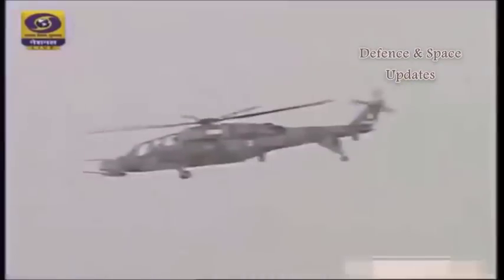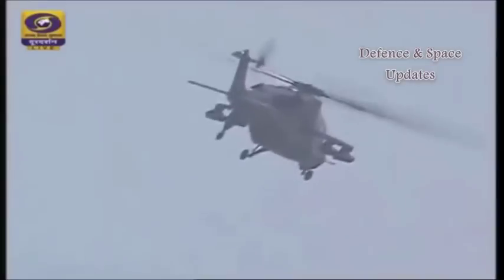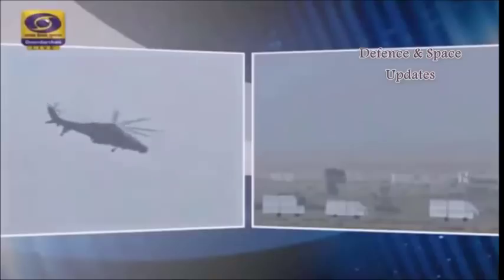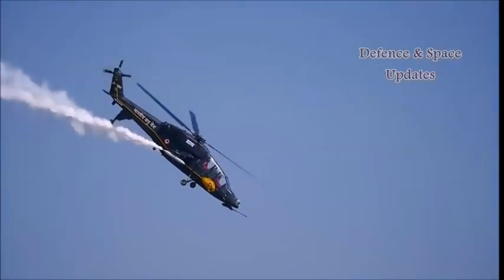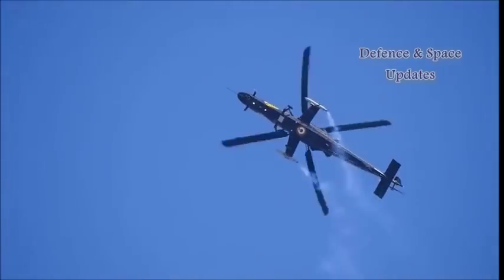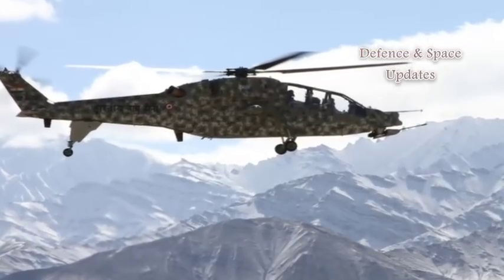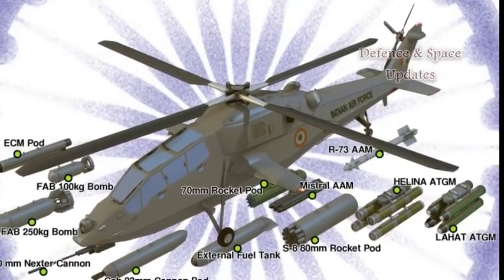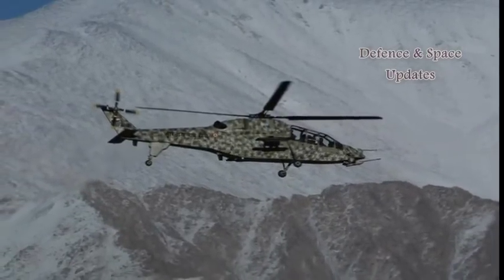Light Combat Helicopter trial at Pokhran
Under 'Make In India', Hindustan Aeronautics Limited (HAL) has made attacking Light Combat Helicopter (LCH). The trial of its strike capabilities is going on at Pokhran Field Firing Range in Jaisalmer. Defence Research and Development Organisation (DRDO), Indian Air Force and HAL scientists are supervising the testing. During the trials, DRDO, Air Force and HAL officers and scientists are present who are checking the LCH on various parameters.

According to information from reliable sources this trial has been going on at the firing range for last one week under desert conditions. While the helicopter itself is being tested on different parameters, its firing capability is assessed from variable heights. Earlier similar trials were held at Siachen also.

The LCH had also participated in the IAF's Iron Fist 2016 exercise that was held in March 2016. Here it test-fired its weapons systems including missiles. Though the 5.5-ton helicopter is a multipurpose weapons platform, it is primarily an attack helicopter and can be used against enemy tanks, armoured personnel carriers, slow-moving aircraft, surface warships and even submarines.

The LCH can also be deployed in search and rescue missions and battlefield surveillance. It is different from combat version of ALH, Rudra, since Rudra can carry soldiers and has weapons in support role, LCH has a purely attack role with better manoeuverability, agility and armour and weapons. It has a better climb rate, is more stealthy and has better aerodynamics than Rudra and can function as a gunship.

Sources said HAL has custom-designed the 5.8 tonne LCH to provide fire support to the army at mountainous deployment areas on the northern borders, which can be as high as 6,000 metres (almost 20,000 feet). It has an operational ceiling limit of 6,000-6,500 meters (19,700-21,300 feet). At these rarefied altitudes, where the shortage of oxygen prevents troops from carrying heavy weapons into battle, the LCH will provide crucial fire support with its 20 millimetre turret gun, 70 millimetre rockets and, to be incorporated later, a guided missile.

Souce said LCH has demonstrated capability to land and take off from Siachen with considerable load, fuel and weapons that are beyond any other combat helicopter. The helicopter can carry out operational roles under extreme weather conditions at different altitudes from sea level, hot weather desert, cold weather and Himalayan altitudes.